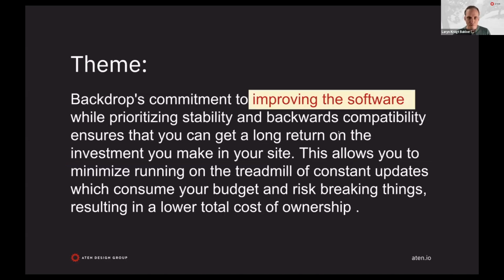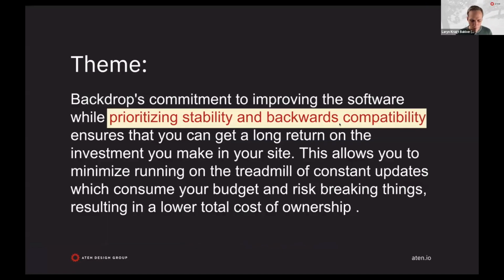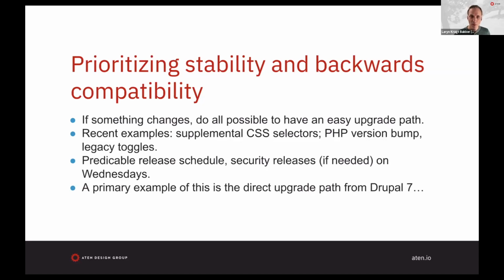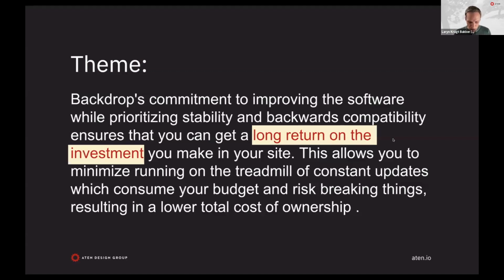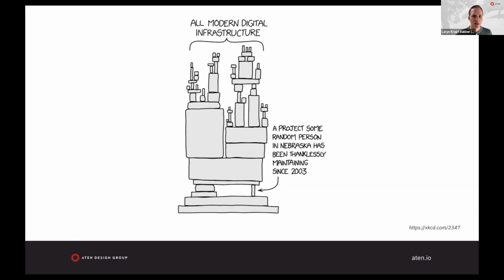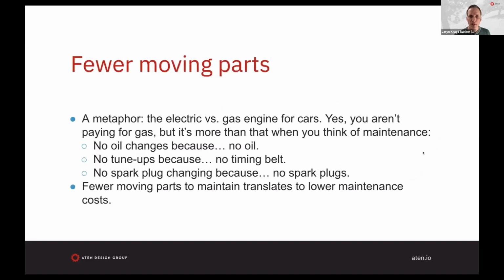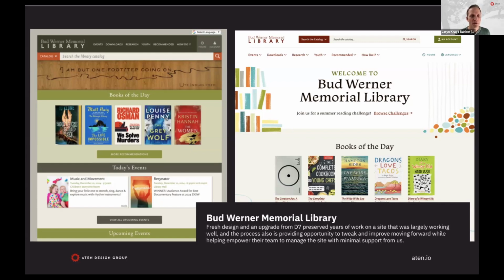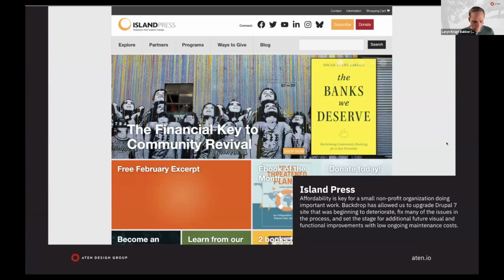Maximizing your website’s ROI with Backdrop CMS: A powerful and affordable option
Join Aten’s Senior Backdrop Developer and Backdrop Core Committer, Laryn Kragt Bakker, to learn about some of the reasons Backdrop can be a powerful and affordable CMS option for your organization's website. Backdrop's commitment to improving the software while prioritizing backwards compatibility ensures that you can get a long return on the investment you make in your site. This means a lower total cost of ownership as you minimize running on the treadmill of constant updates which consume your budget and risk breaking functionality.

And while the above is true in general, Backdrop is doubly affordable if your current site is working reasonably well for you but is still lingering on Drupal 7, which is no longer officially supported.

The direct upgrade path that Backdrop provides allows you to:

- Make the most of what you've already invested in your site
-mMove to a current and supported platform
- Set the stage for any needed tweaks and improvements to functionality, structure, and design

Join the webinar to see some real-world examples of Backdrop upgrades and design updates that we’ve done for Drupal 7 websites and learn why you should consider a move to Backdrop CMS as well.